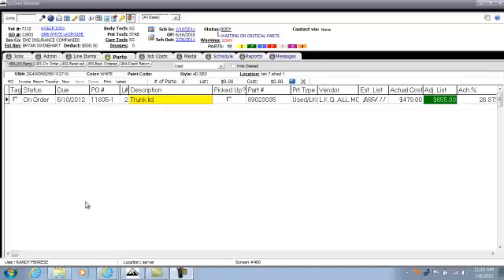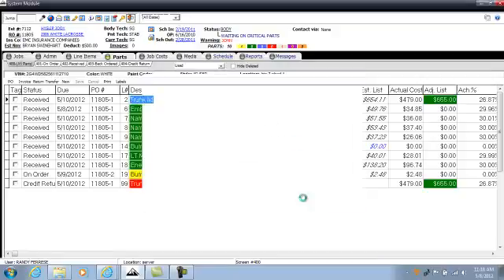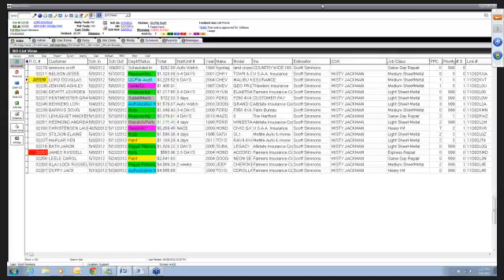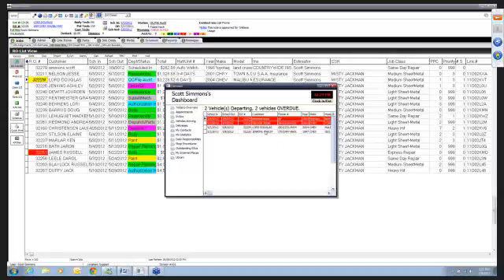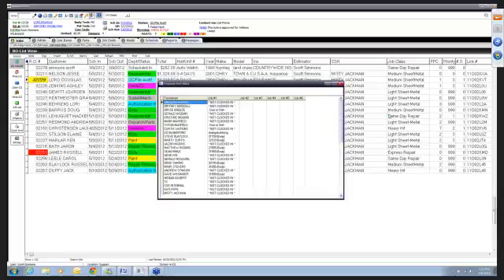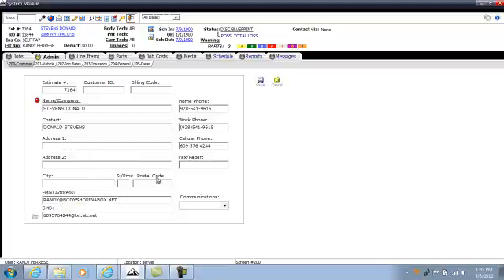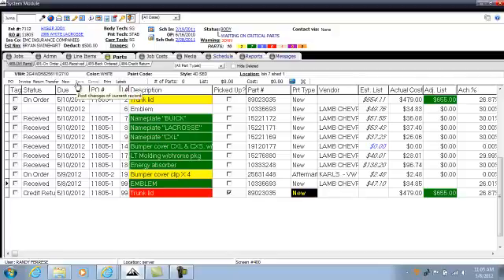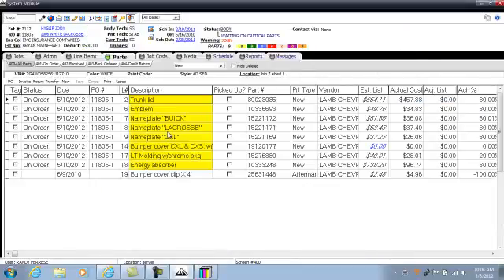WHAT YOU MAY HAVE FORGOT